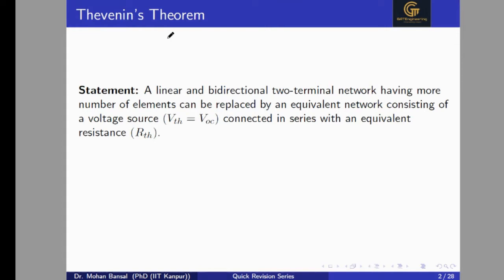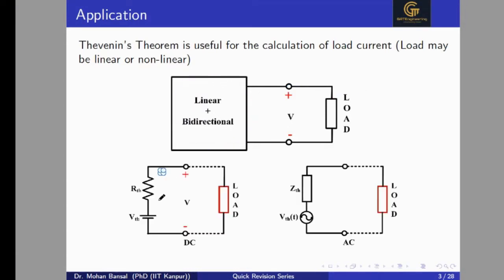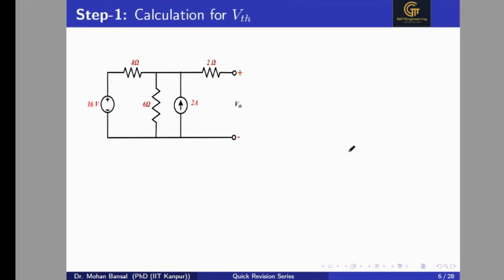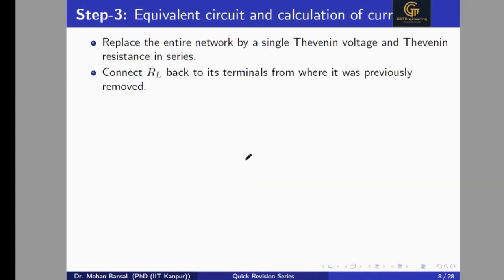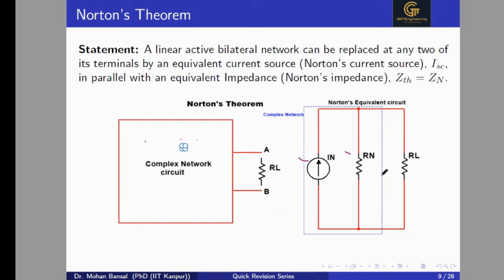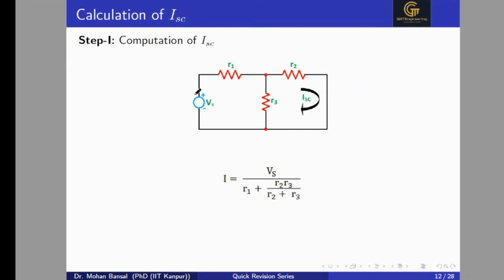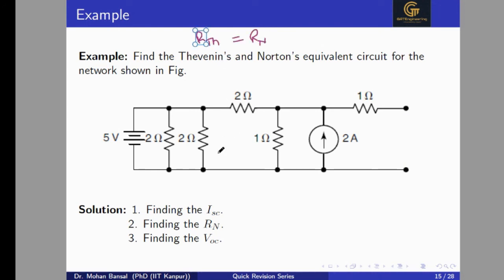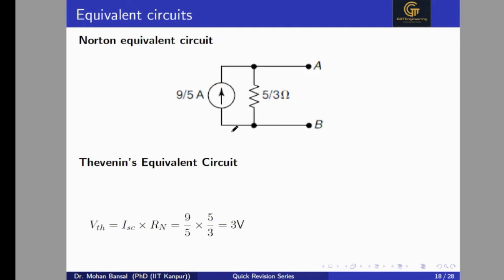Numerical Problems on Thevenin's and Norton's Theorems for Independent Sources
In this video, we will solve numerical problems related to Thevenin's and Norton's theorems for circuits containing independent sources. These theorems are essential in simplifying complex circuits and analyzing the behavior of the circuit under different conditions.

We will begin by reviewing the basic concepts of Thevenin's and Norton's theorems, including how to calculate the Thevenin voltage and resistance and the Norton current and resistance. Then, we will work through several numerical examples step-by-step to demonstrate how to apply these theorems to solve practical circuit problems.

By the end of this video, you will have a thorough understanding of Thevenin's and Norton's theorems and be able to apply them to solve numerical problems involving independent sources. So, if you're struggling with these theorems or just looking for some extra practice, be sure to watch this video!